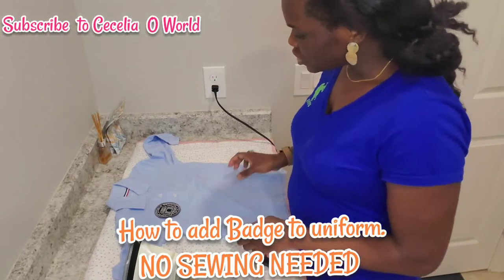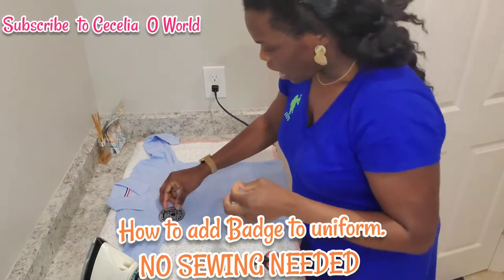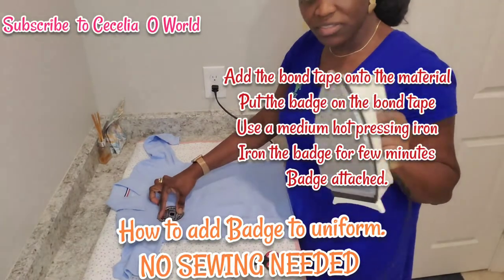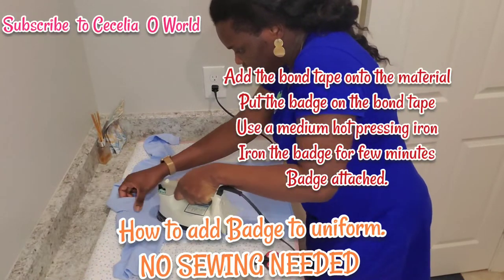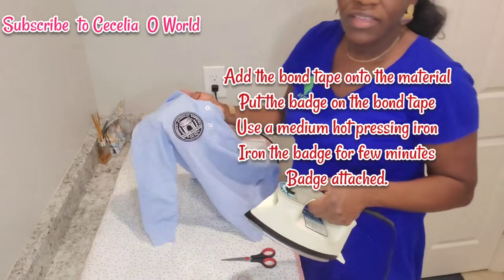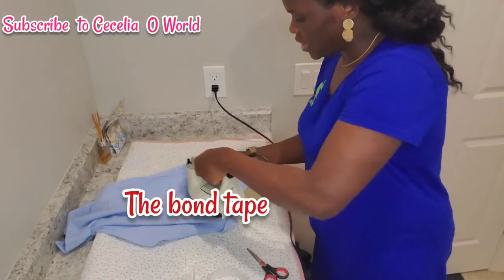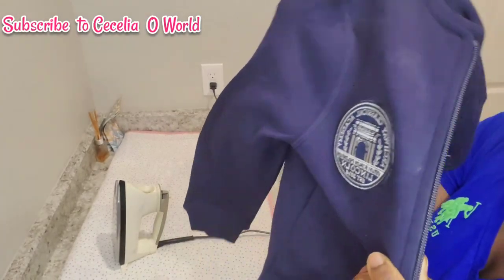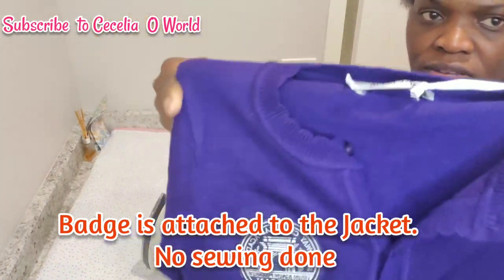How To Add Patches/Badge To Clothing/Uniform No Sewing Needed. Apply Patches or Badge to Uniform.DIY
This video shows how to add or attach Badge/ Patches to uniforms or clothing without sewing using Heat Bond Tape. I bought the bond tape from Walmart it's $1.99.

For my videos links check below